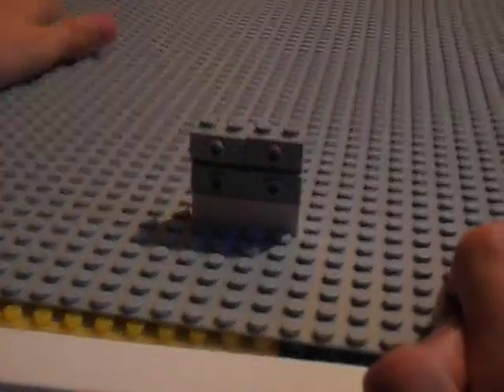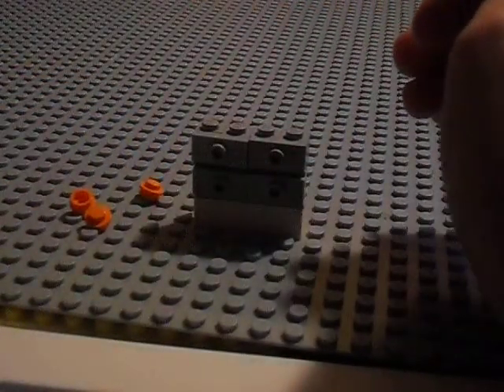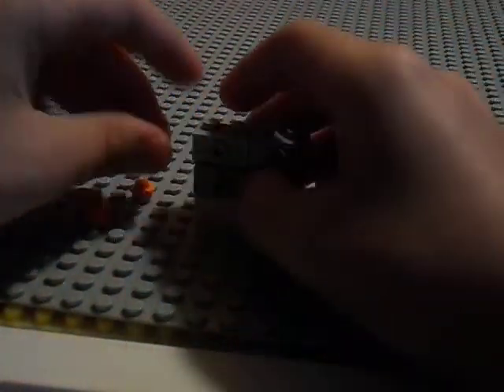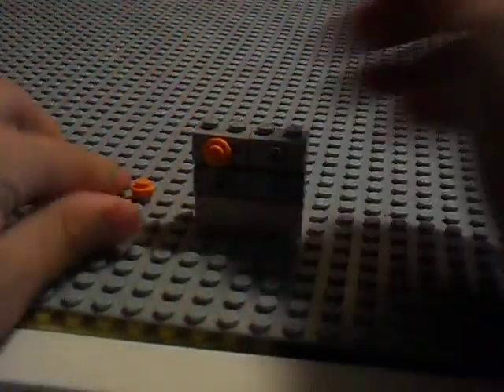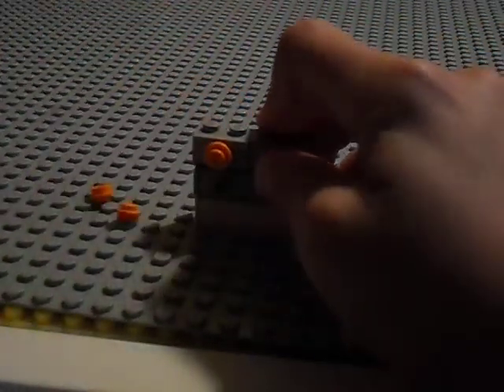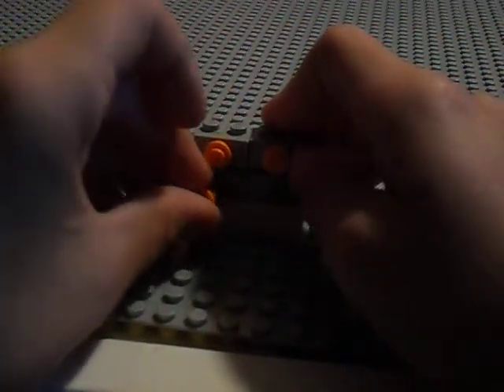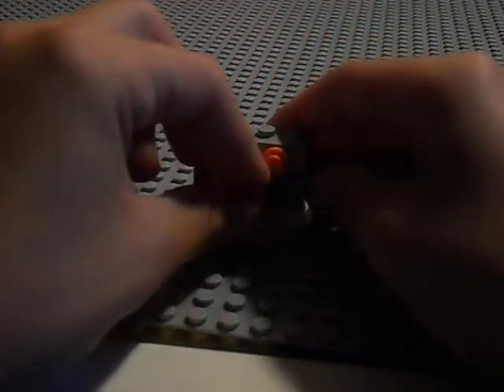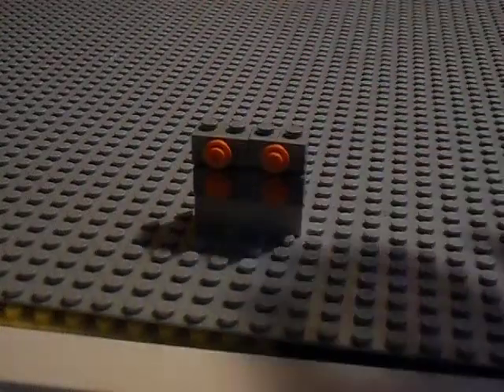tutorial on lego drawers